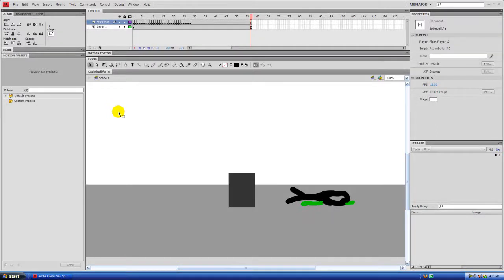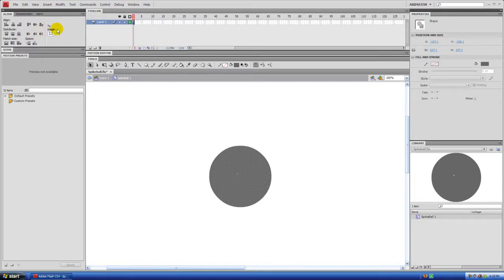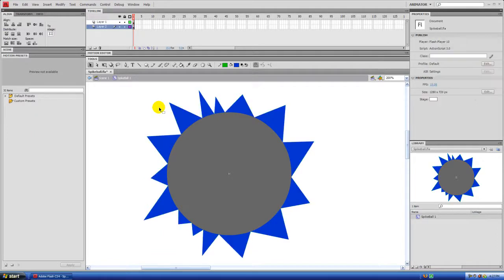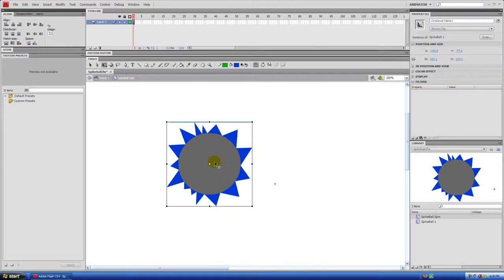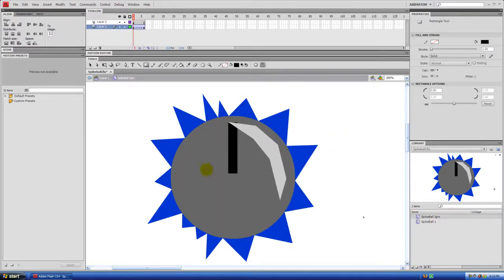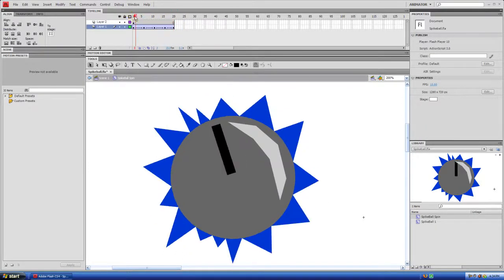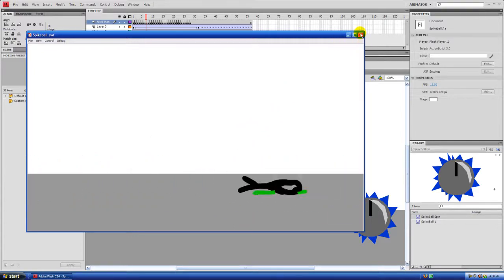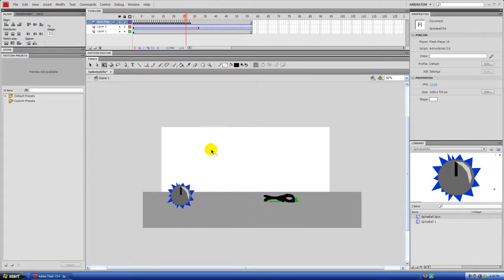Flash Stick Man Animation Tutorial Part 2 - HD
This is part 2 of my Stick Man animation tutorials.

If you have not already watched my first video please do because we will be using the final result of that video for this tutorial, if you do not want to create an animation, then you can use the project files from my first video: